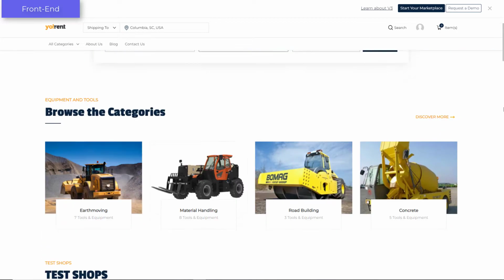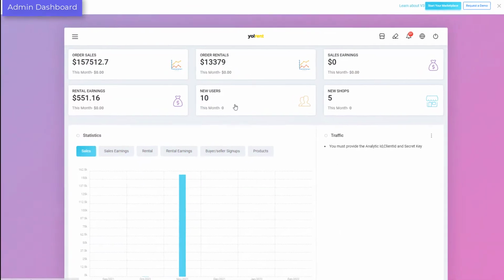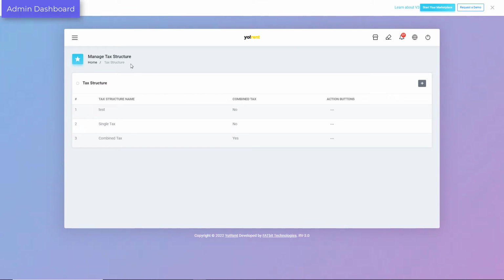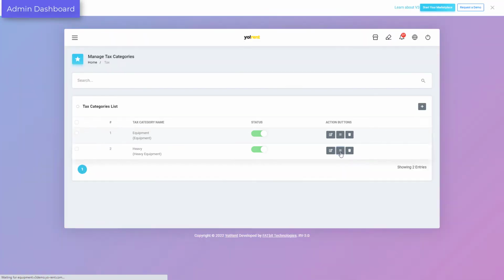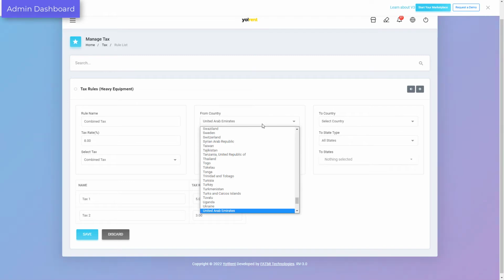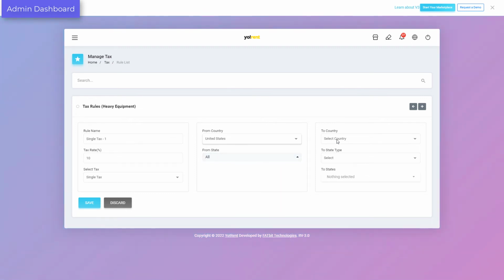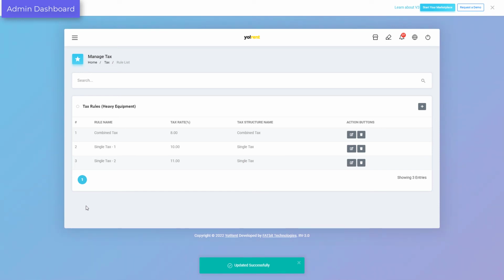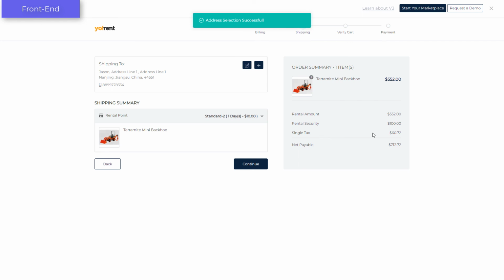How Tax Management System Works in YoRent Rental Software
In this video, business owners can find out how the tax management module works in Yo!Rent powered marketplaces.

What is Yo!Rent’s tax management module?

Business owners are obliged to levy different types of taxes depending on their operational markets. To ensure these charges are collected appropriately, Yo!Rent rental solution comes with a tax management module.

In this module, the admin can create different tax structures, set tax calculation rules/perimeters and assign the taxes to various product categories. Once the tax structures and categories are added, the tax will be automatically added at the time of invoicing for every order.

Yo!Rent is a next-gen rental marketplace solution with numerous rent-centric features like rental security management, booking calendar, document verification, agreement management, late return/cancellation charges, product  inspection and more. With all these advanced features, Yo!Rent helps entrepreneurs launch a versatile online rental marketplace and store, with which they can easily handle complex rental operations.

The solution is also fully-customizable and comes with 1-year of free technical support. For growth purposes, Yo!Rent supports unlimited product listings, transactions and user profiles so that entrepreneurs don’t have to reinvest in any other software.

Or can book a personal one-on-one live demo session with our experts where you can find out full functionality of Yo!Rent for your business: